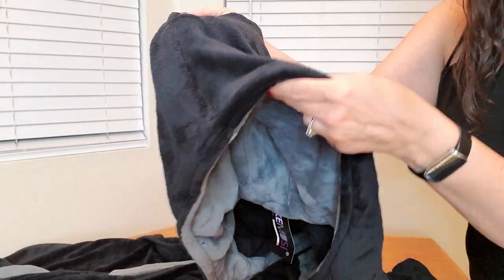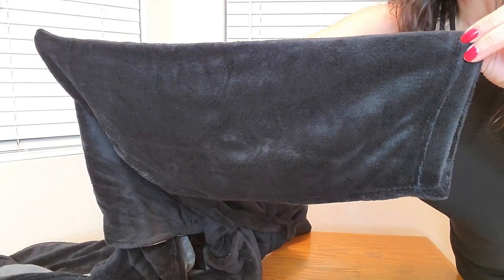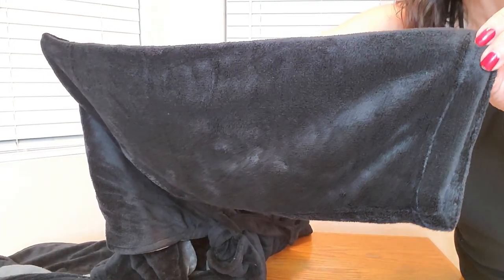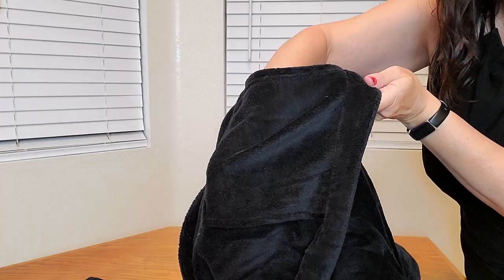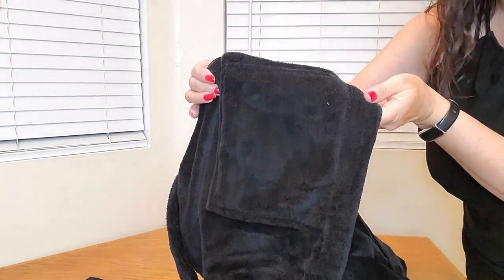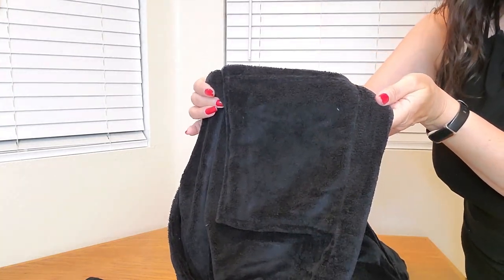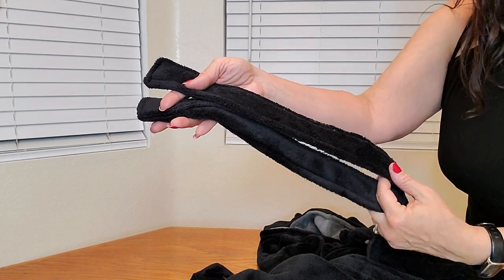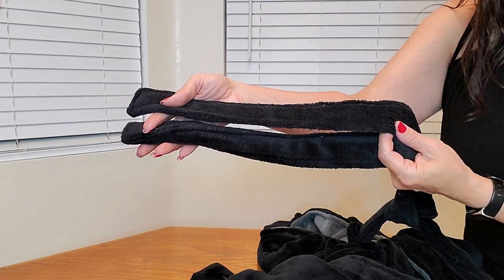Best Robes For Men - Bathrobe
Best Robes For Men - Bathrobe Manufacturers Description: KEMUSI Hooded Herringbone Men's Soft Spa Full Length Bathrobe, Comfy Full Length Warm Nightdress

100% Polyester

Tie closure

Machine Wash

100% Polyester. This house coat is better wear after drying body. Stay warm with this new Men's Spa collection. Slip into this beautiful all season fleece robe and relax. Midnight black color hooded robe with Gray trim. Styled with traditional patch pockets, double lops and belt.

Wash it at least once before first wearing. Material: Imported, High quality, durable and super soft eco friendly fabric.60 days customer service.

Care Instructions: Machine Washable Cold on Gently Cycle Only, No Bleach, Tumble Dry Low. No Iron needed.

Black color base and Grey Shawl Collar with a Hood. Hooded bathrobe design helps to keep your neck and ears warm. Double belt loops and tie help secure a perfect fit around your waist. Machine washable; see product description for easy care instructions and best practices. Get full 9 photos details please click list of pictures on the left.

S:Robe length 48 in, Chests 25.2 in, Shoulder to shoulder 24 in|| M:Robe length 50 in, Chests 26.4 in, Shoulder to shoulder 25.2 in|| L:Robe length 52 in, Chests 27.6 in, Shoulder to shoulder 26.4 in|| XL: Robe length 54 in, Chests 28.7 in, Shoulder to shoulder 27.6 in

🟡 If you are interested in purchasing this Mens Hooded Bathrobe on Amazon here is the